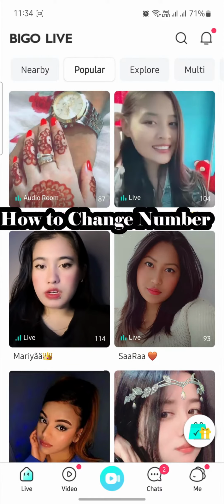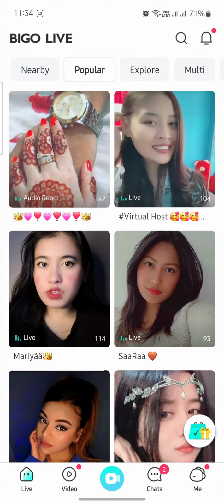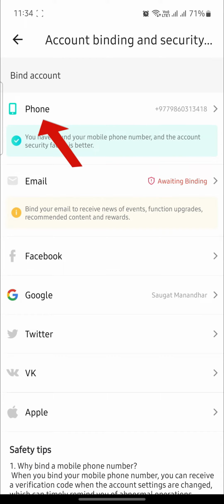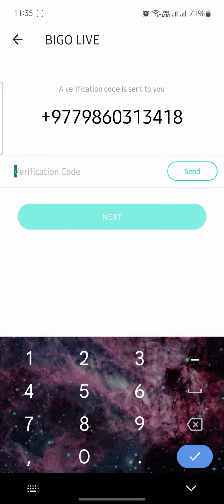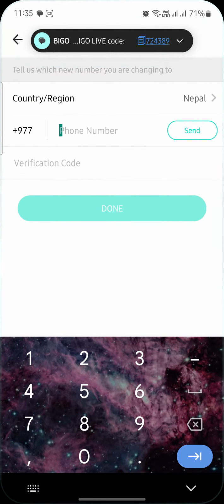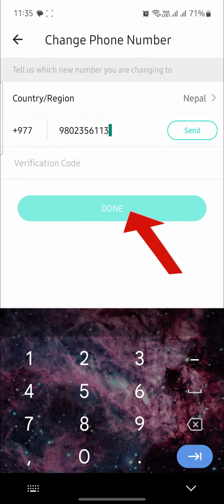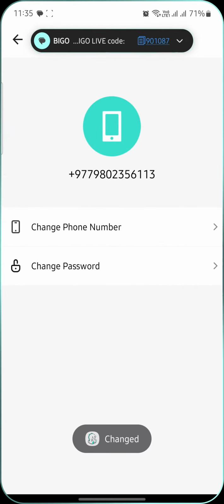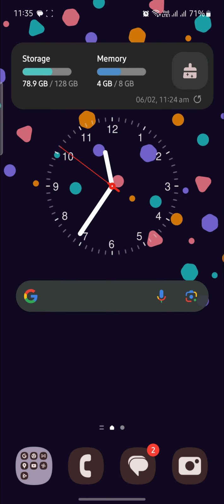How To Change Phone Number On Bigo Live? Change Bigo Live Phone Number 2024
Explore the straightforward process of updating your phone number on Bigo Live in our latest tutorial. Whether you've switched numbers or need to keep your information current, we'll guide you through the necessary steps.
Watch the video for a step-by-step walkthrough on changing your phone number seamlessly, ensuring uninterrupted access to all the features Bigo Live has to offer.